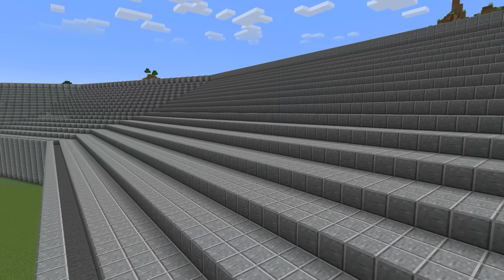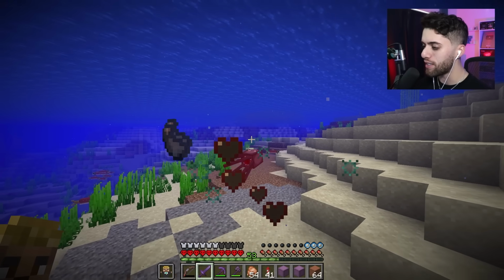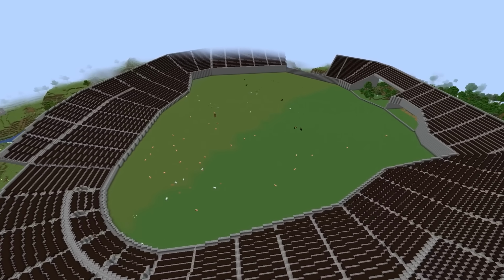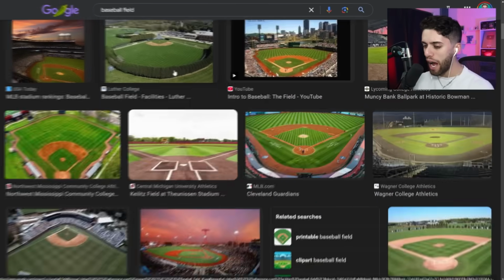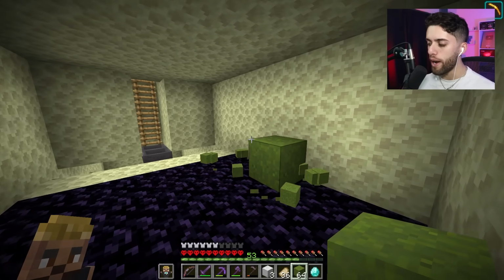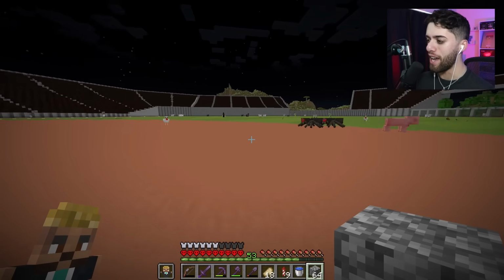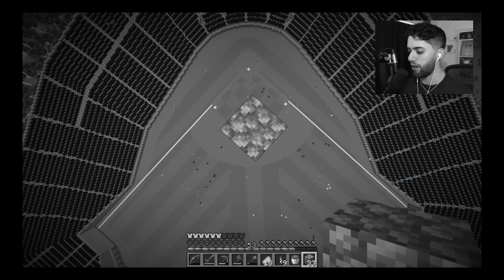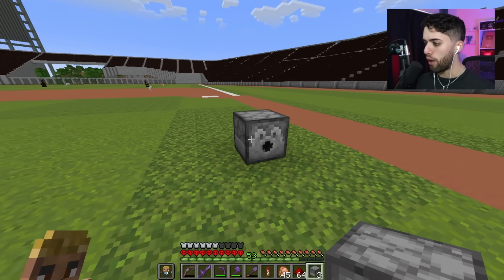I Built The WORLDS BIGGEST BASEBALL STADIUM in Minecraft Hardcore (#107)